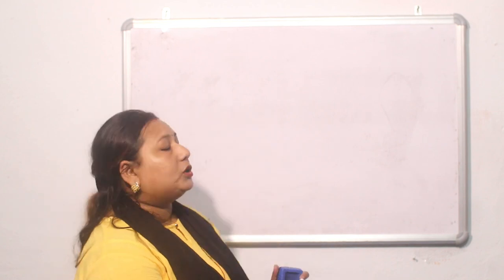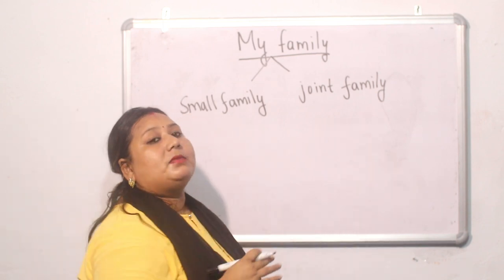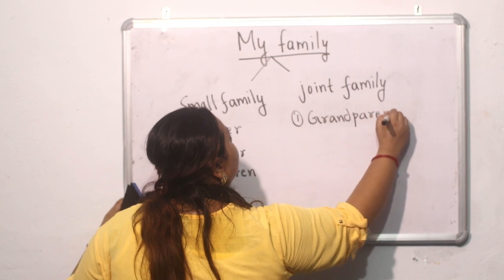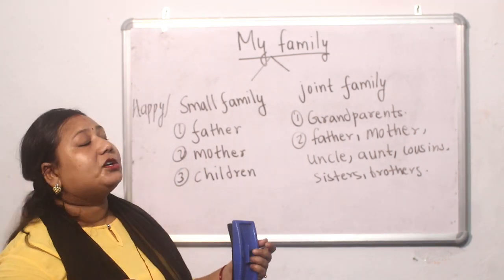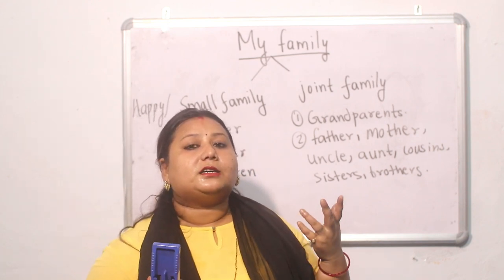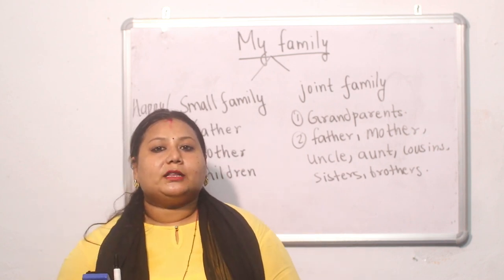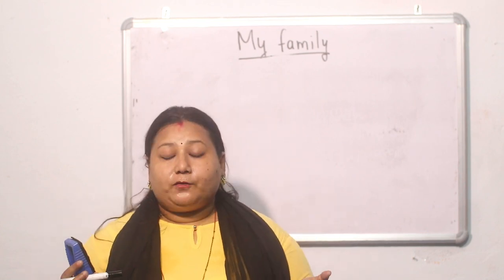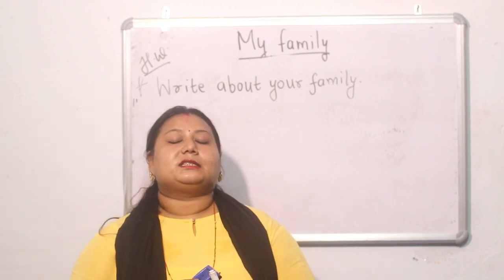English Class 3 Day 7